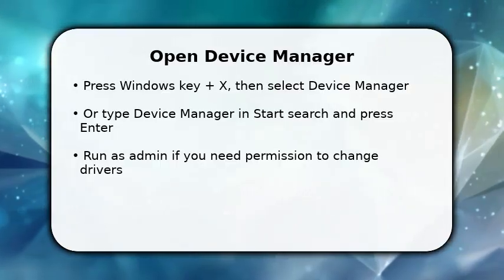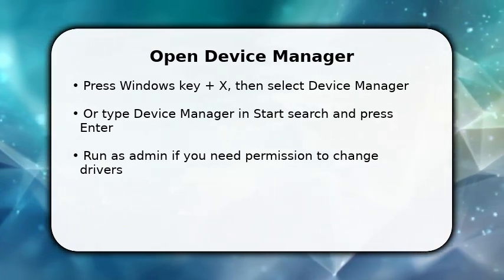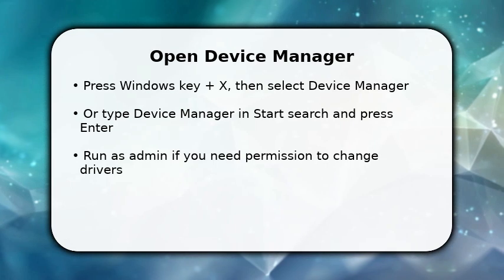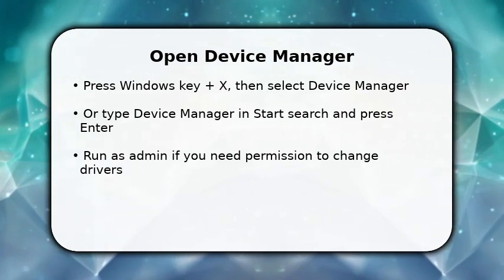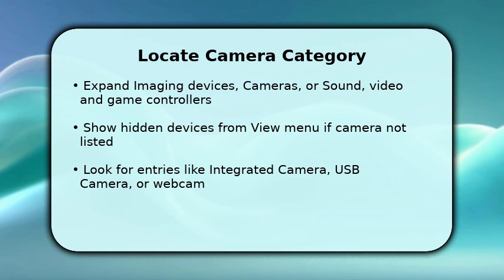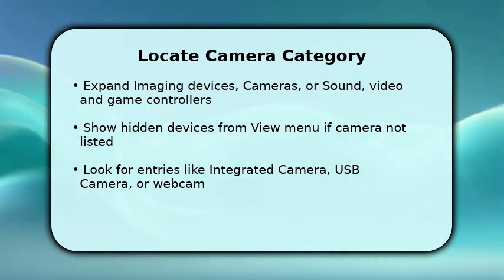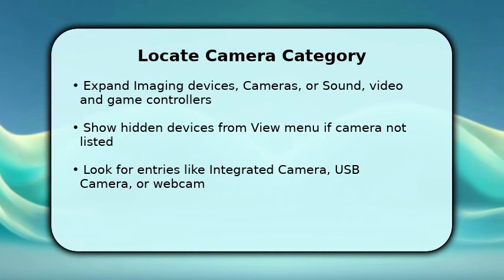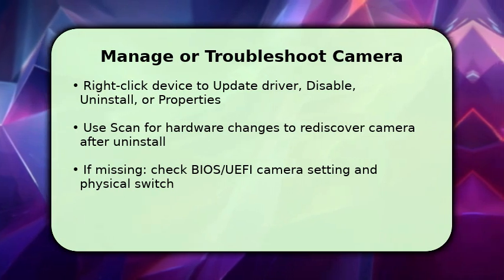How to Find Camera in Device Manager - Step by Step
How to Find Camera in Device Manager - Step by Step | 🔒 Surfshark VPN Deal — Stay private and secure. $1.99/mo + 3 Months Free ▸

Discover how to locate your camera within the Device Manager on Windows. This step-by-step guide simplifies finding and managing device connections, ensuring you can easily access all peripherals including cameras.

find camera in Device Manager, Windows Camera Management, Device Manager steps for camera, accessing your webcam on Windows, managing device connections